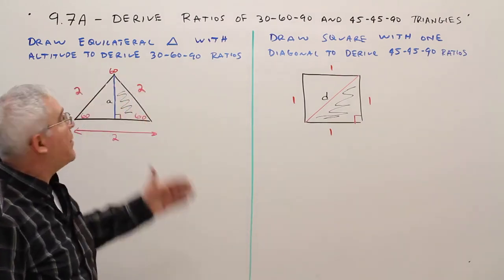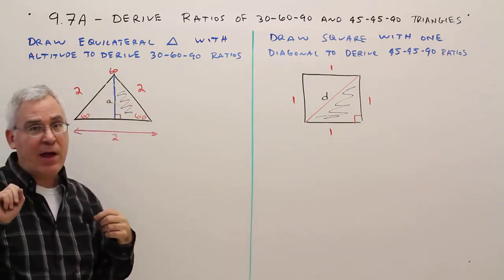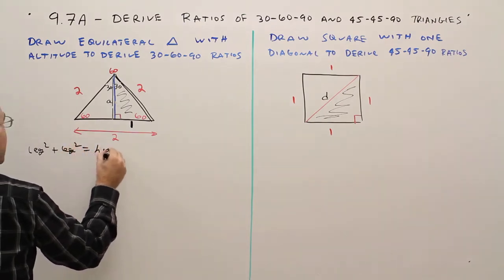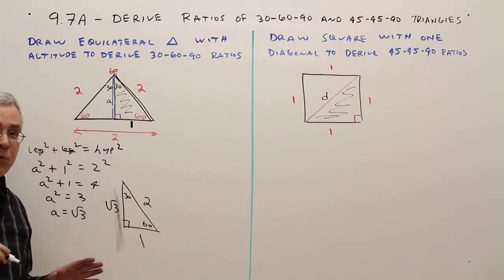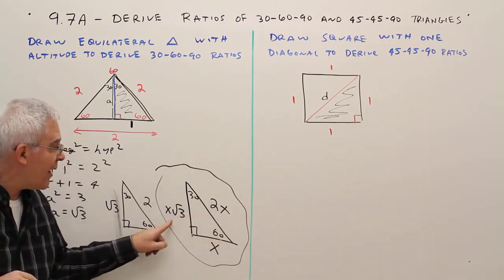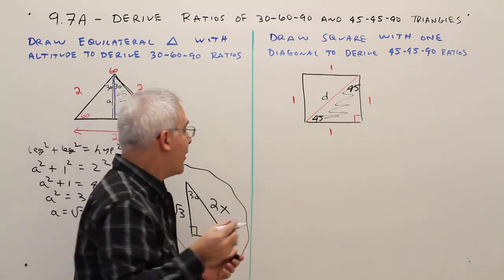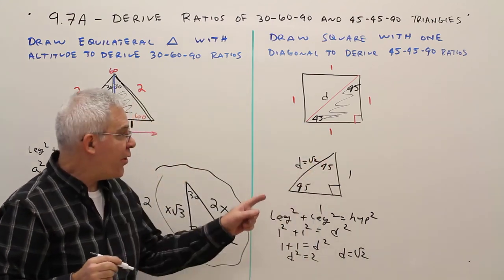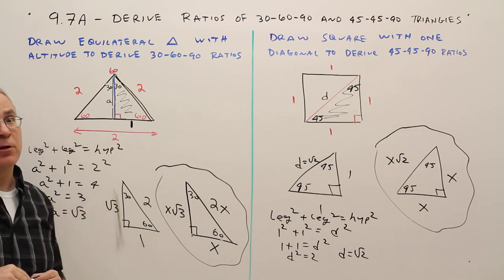9.7A--Derive Ratios of Special Right Triangles